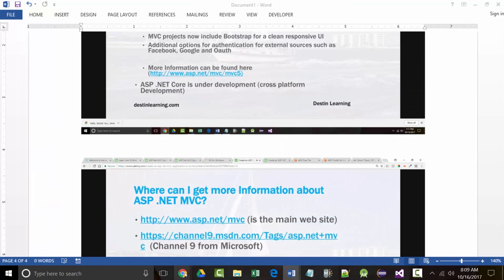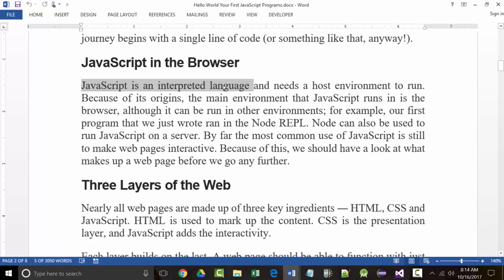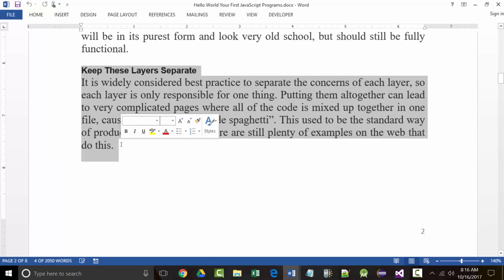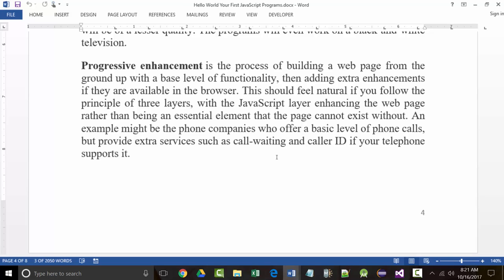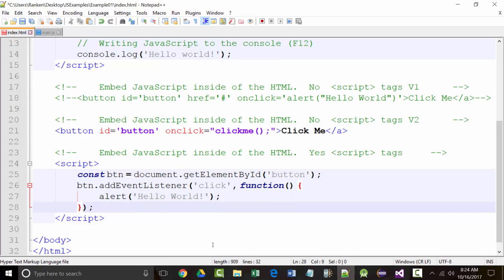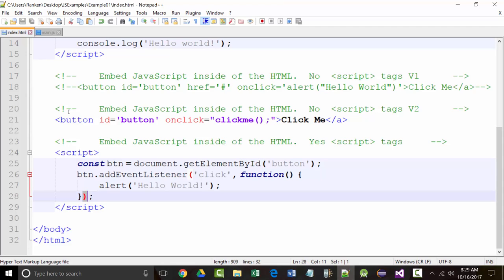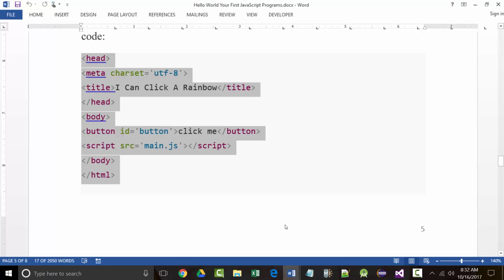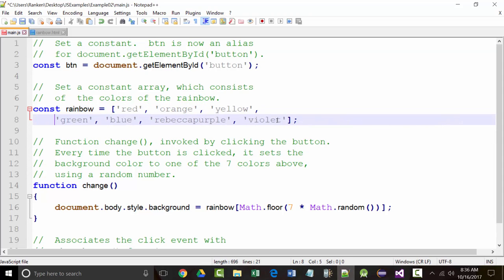AWD1000 - JavaScript Fundamentals - Part07